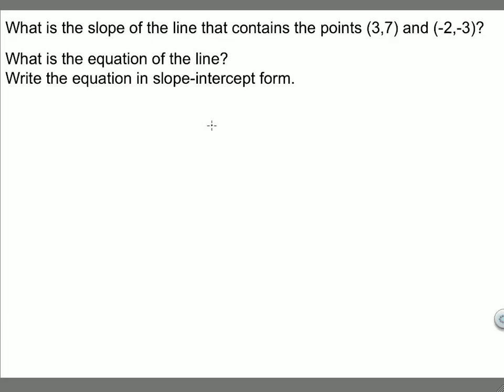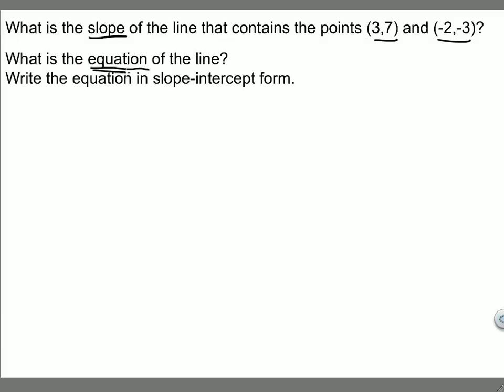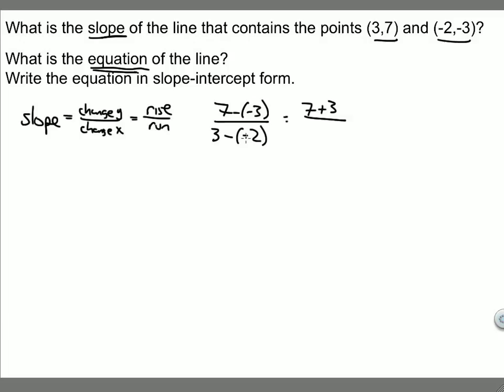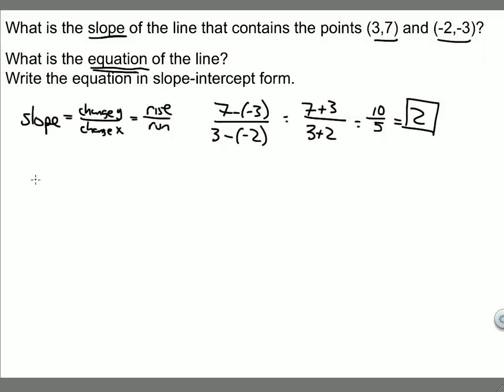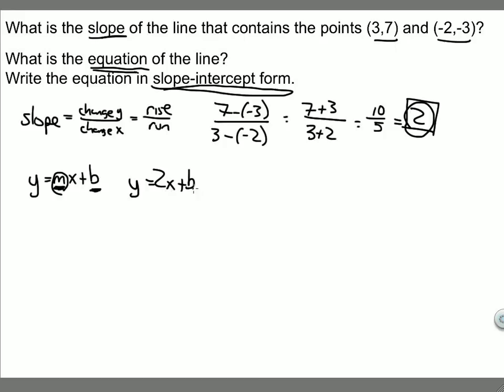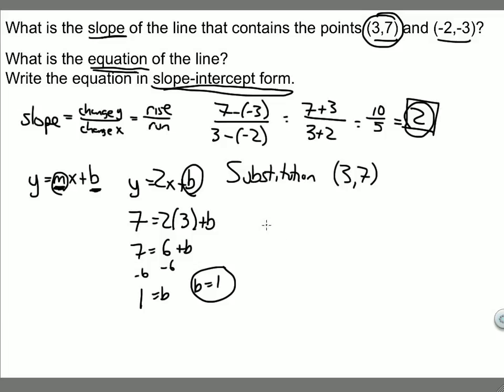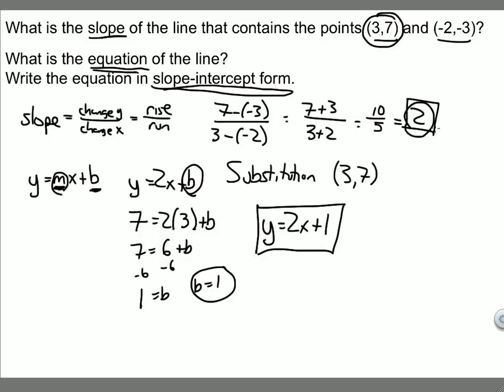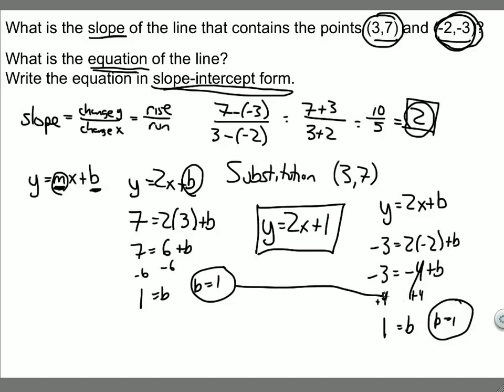Example of finding linear equation given two points